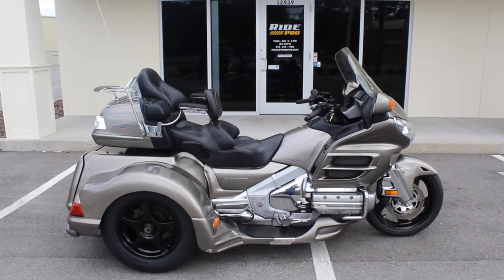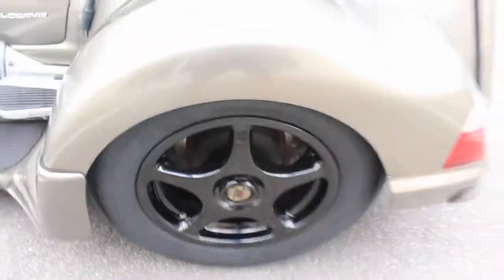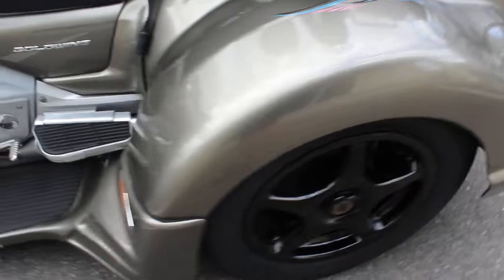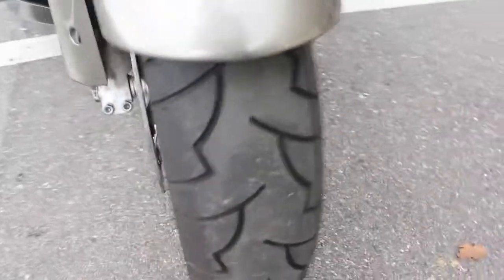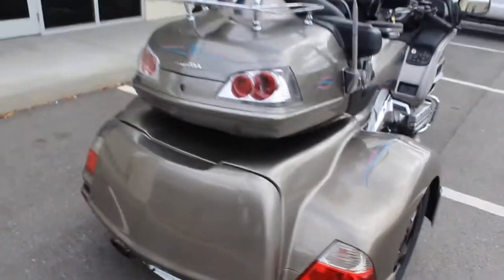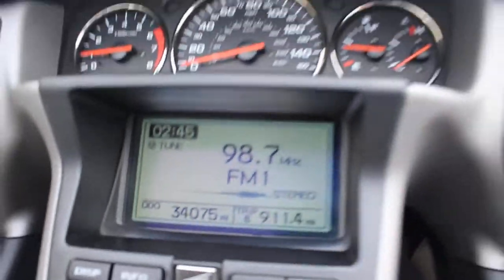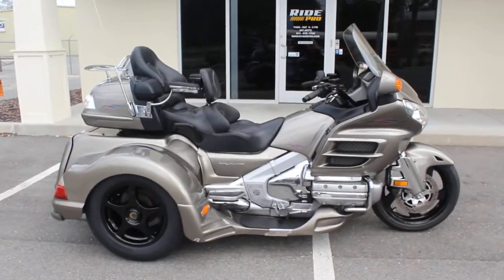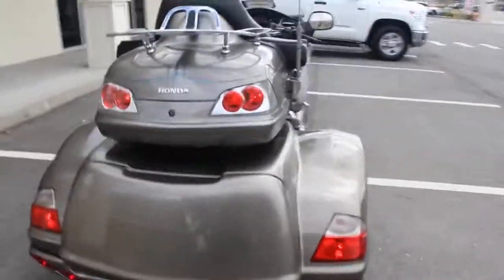SOLD...2006 Honda Goldwing GL1800 Lehman Trike Kit for sale - RIDE PRO